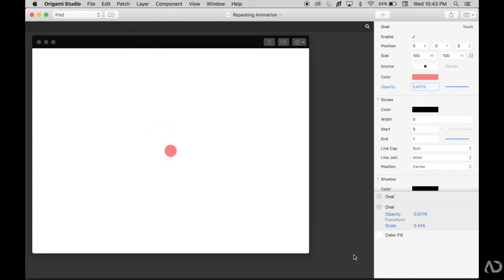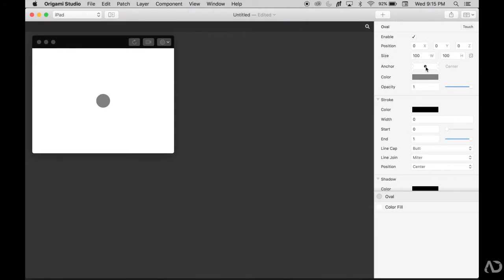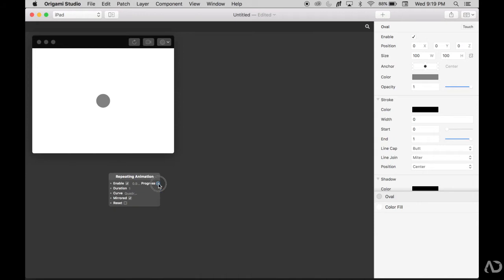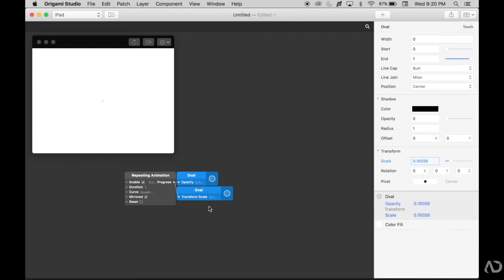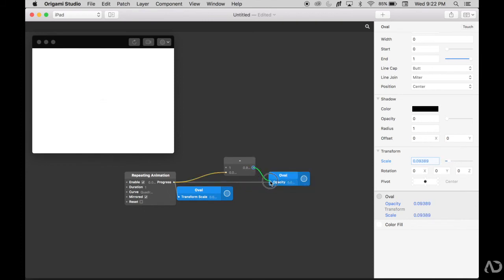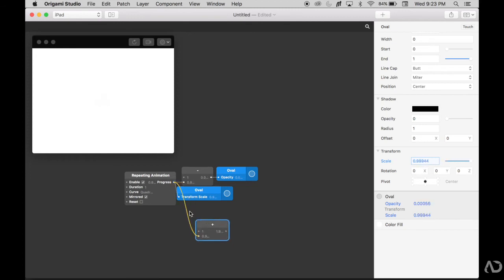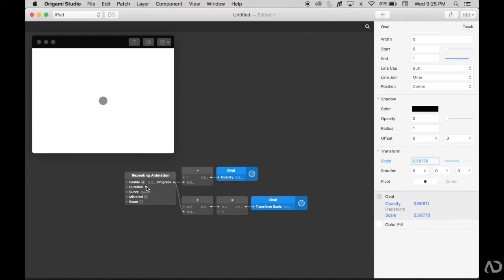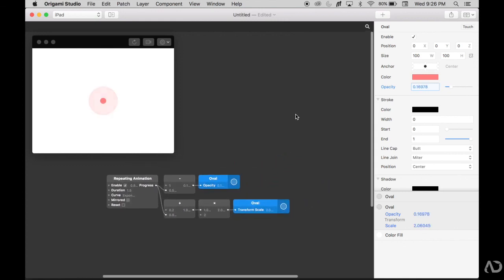Repeating Animation Loop | Origami Studios Tutorial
In this video I go over how to create repeating animations with Origami Studios. Origami Studios is a software that you can use to create mobile, web and tablet prototypes. I use Origami to create interactive prototypes for user testing and for creating animation documentation.

In this lesson I go over how to create a repeating animation and how to add modifications with math patches.

I show you:
- 0:38 How to add a circle
- 1:10 How to add a repeating animation patch
- 1:52 How to modify the opacity
- 2:07 How to modify the scale
- 2:49 How to add a math patch
- 3:18 How to use the subtract patch
- 4:24 How to use the addition patch
- 5:00 How to use the multiplication patch
- 5:30 How to modify the repeating animation patch